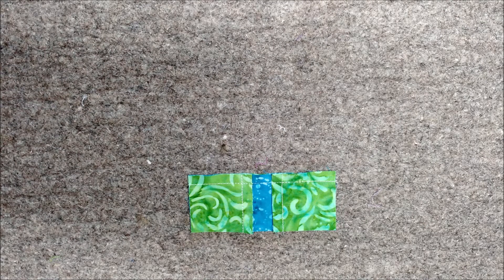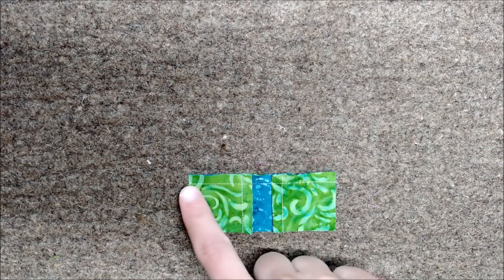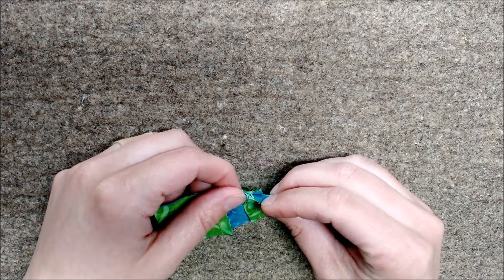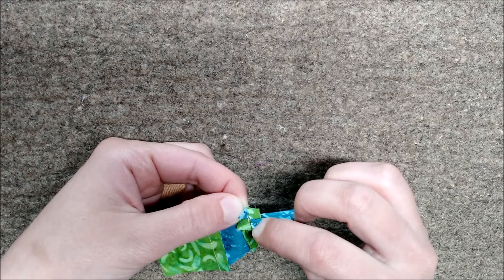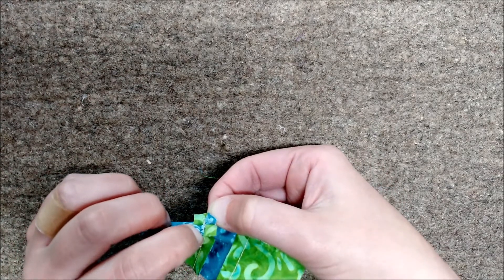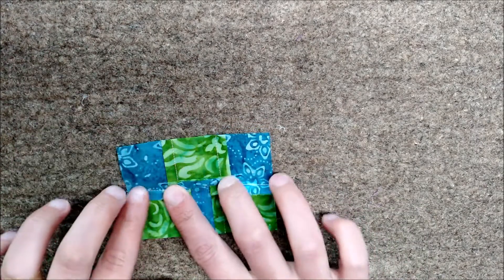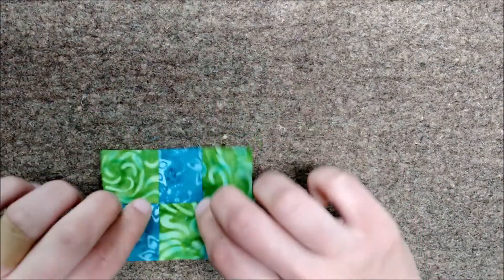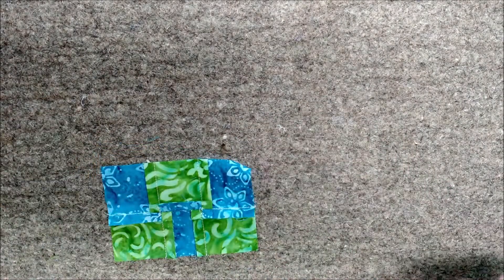Spinning Seams for Sew Let's Quilt Along Iron Block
Sew Let's Quilt Along is a free, sewing-themed quilt along by Partners in Design. All block patterns will be free until the quilt along ends on September 24, 2019.